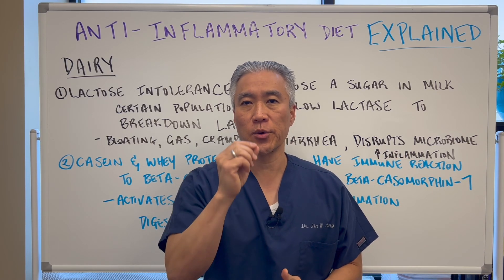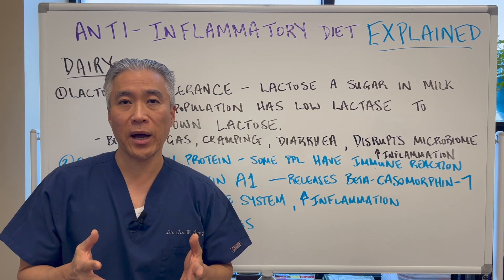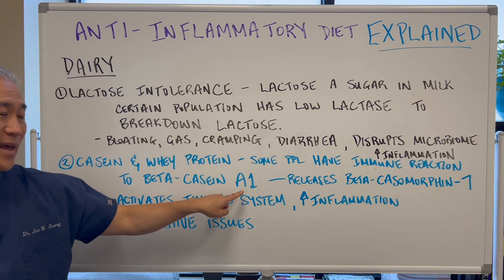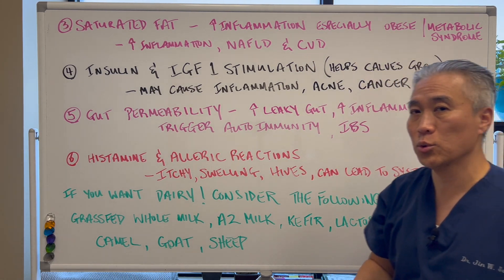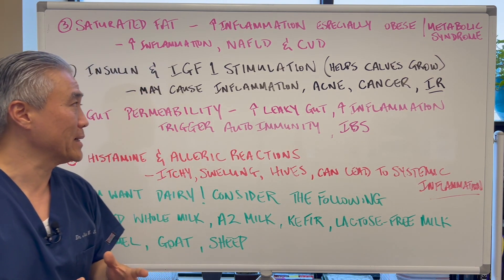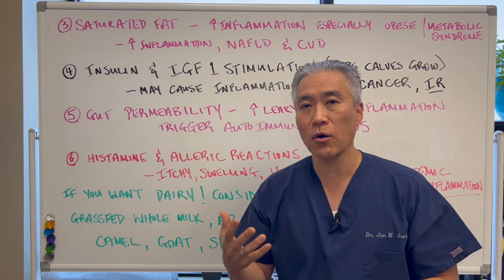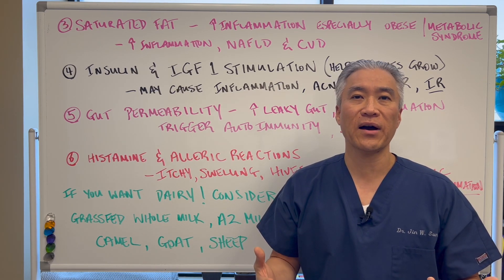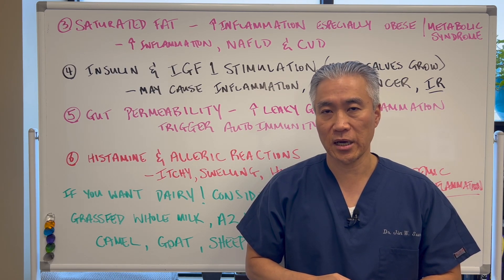Does DAIRY🧀🧀🥛🥛Actually Cause Inflammation?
Detailed PDF downloads available when you join.

1. Lactose Intolerance

2. Casein and Whey Proteins

3. Saturated Fat Content

4. Insulin and IGF-1 Stimulation

5. Gut Permeability (Leaky Gut)

6. Histamine and Allergic Reactions

Dr. Jin Sung is a Chiropractic Physician who specializes in the management of complex chronic conditions.